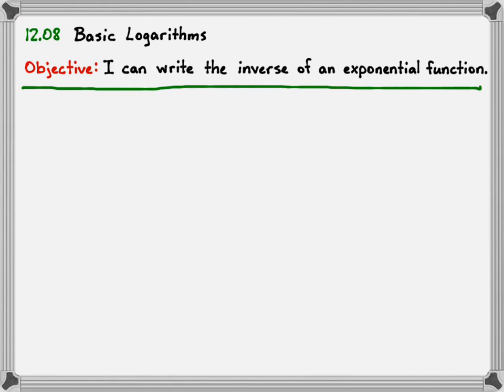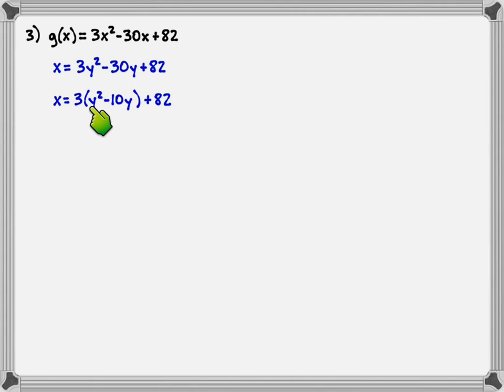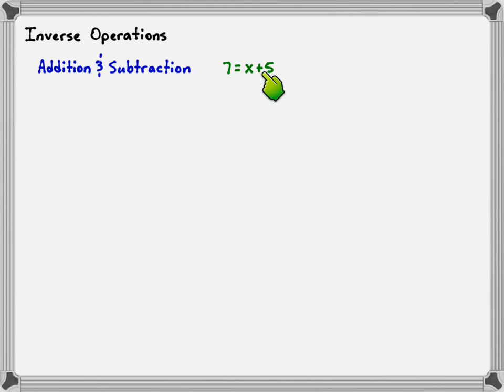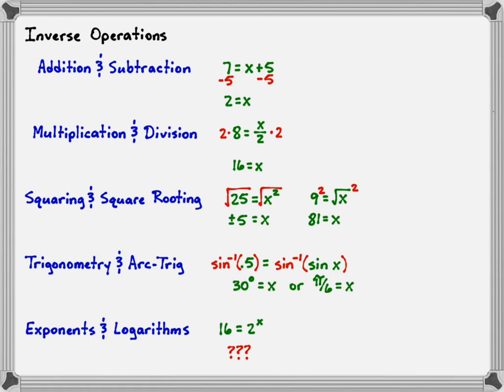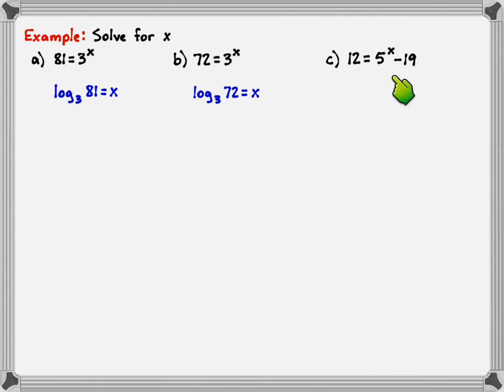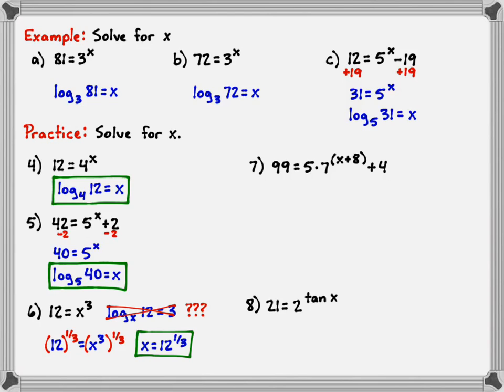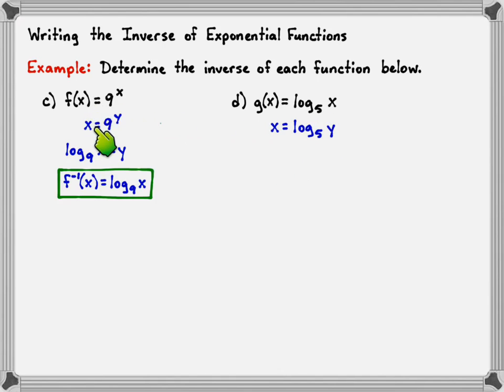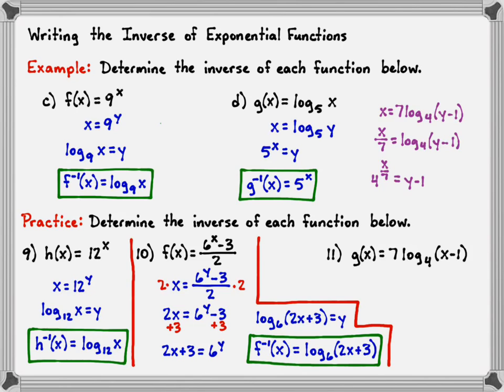12.08 Basic Logarithms